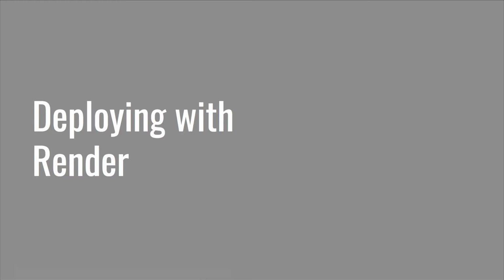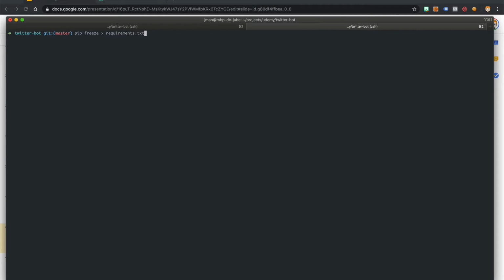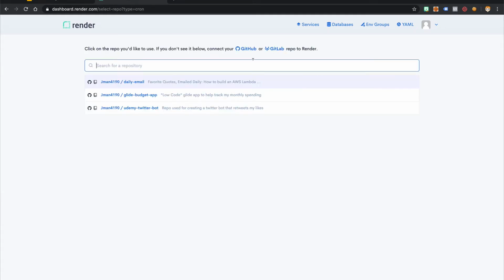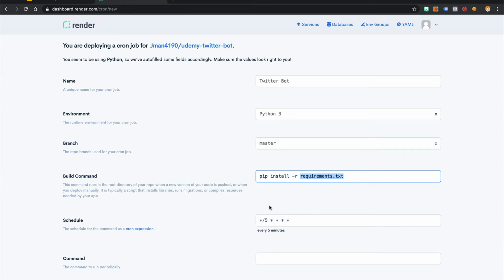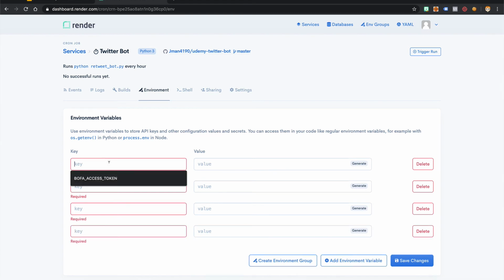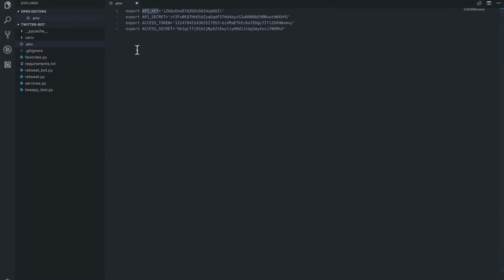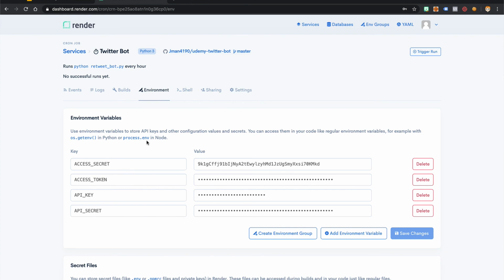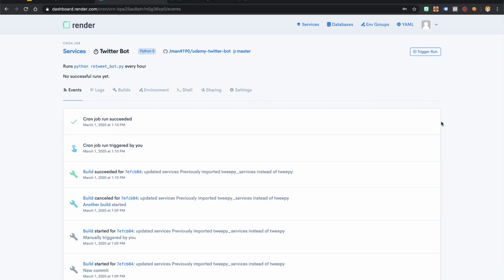6.1 Deploying Twitter Bot with Render